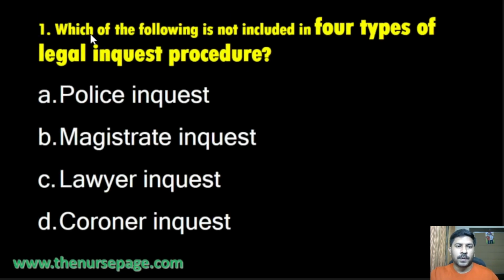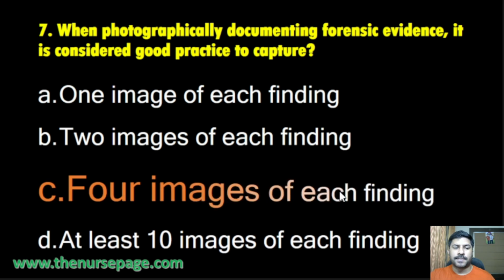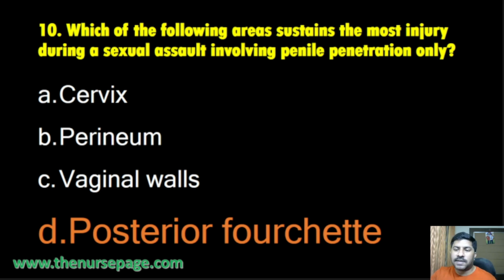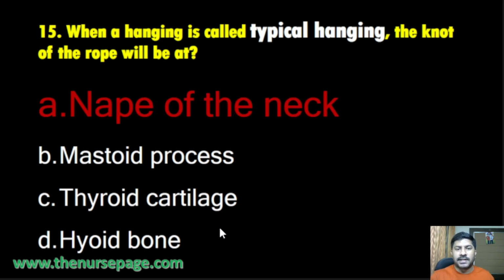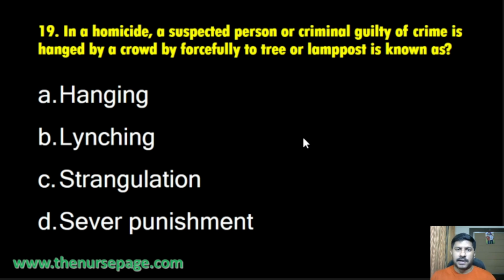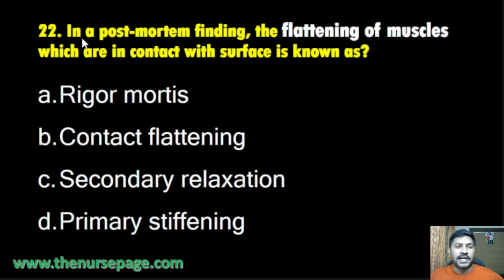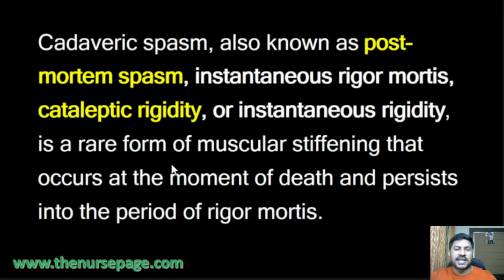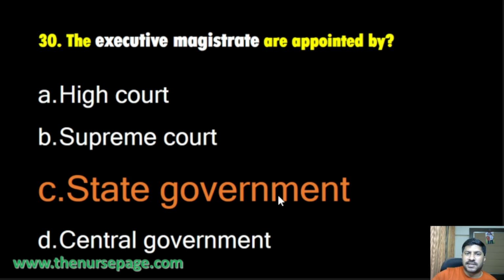Forensic Nursing MCQs | NEET (PG) exams | AIIMS NORCET | NIMHANS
Forensic nursing is a new subject added to the nursing curriculum, the questions from this topic can be expected on upcoming nursing exams like NIMHANS, AIIMS NORCET etc. It is also useful to prepare for NEET (PG) exams. For more questions please download our android app, The Nurse Academy